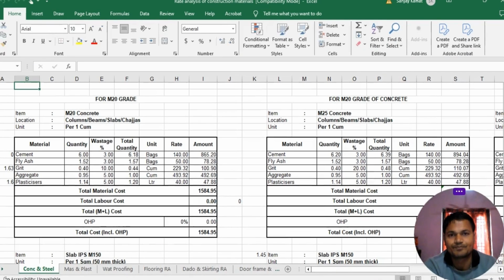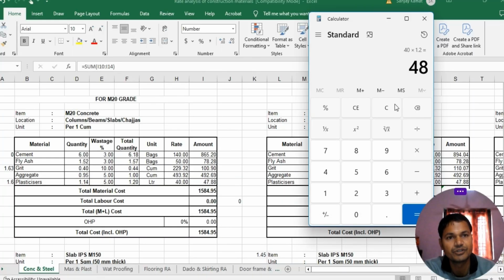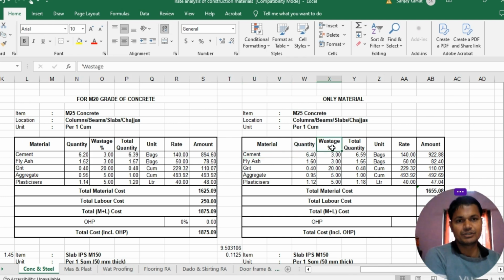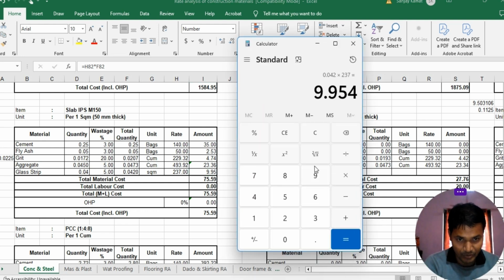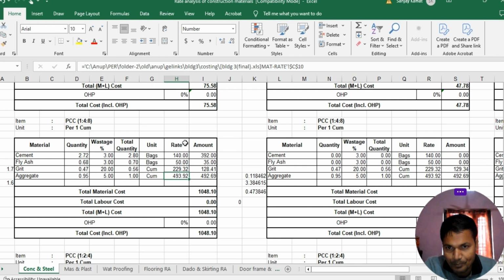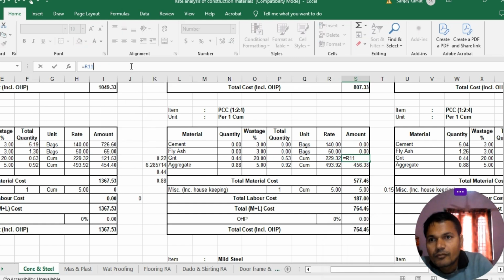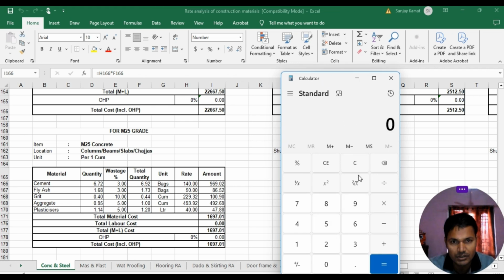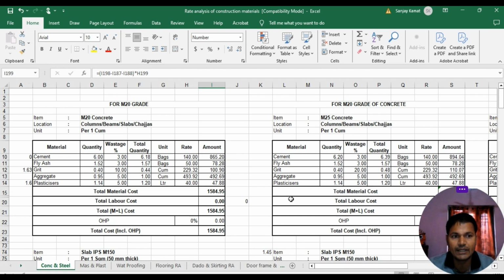Rate Analysis Of Building Materials Explained By Sanjaya Kamat